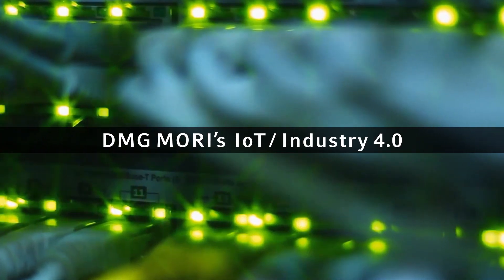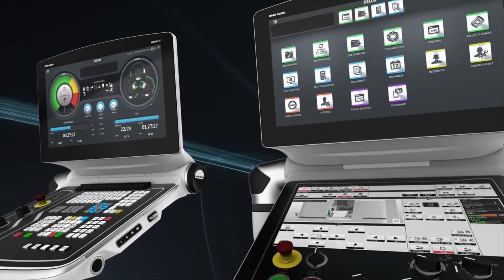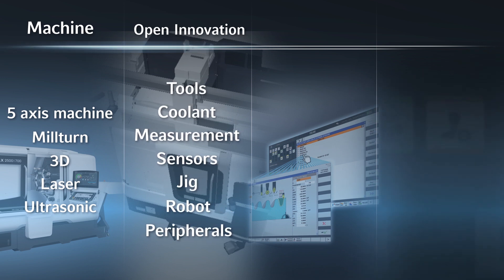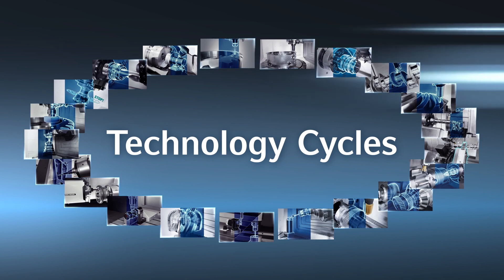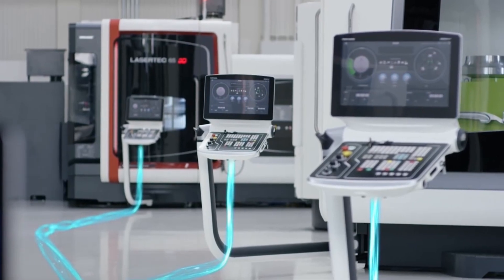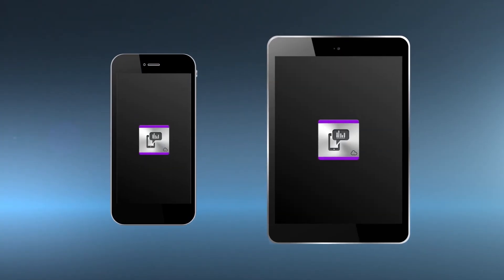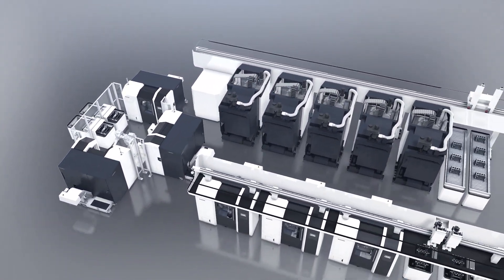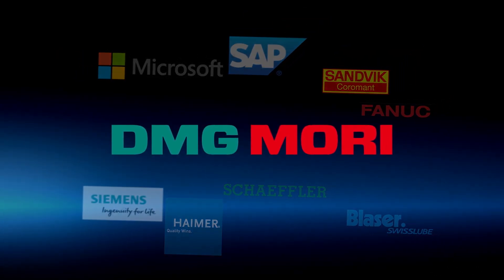DMG MORI's "IoT / Industry 4.0"